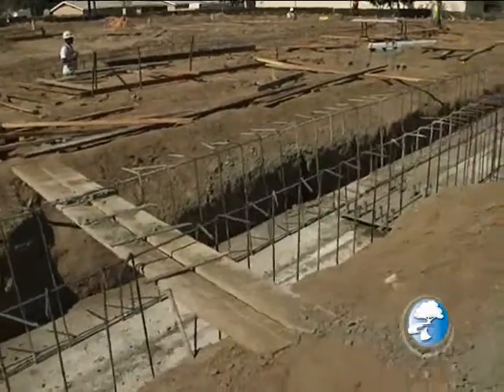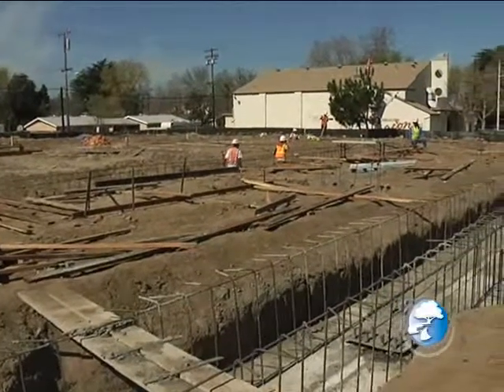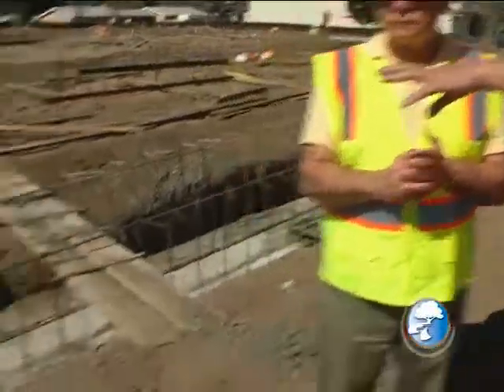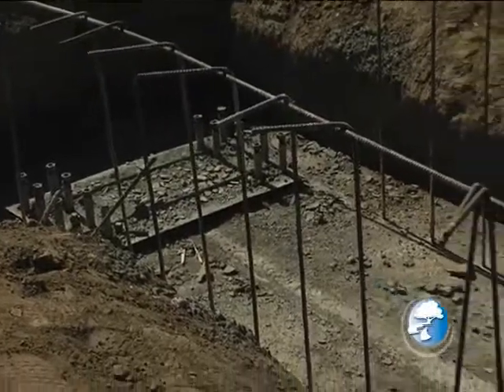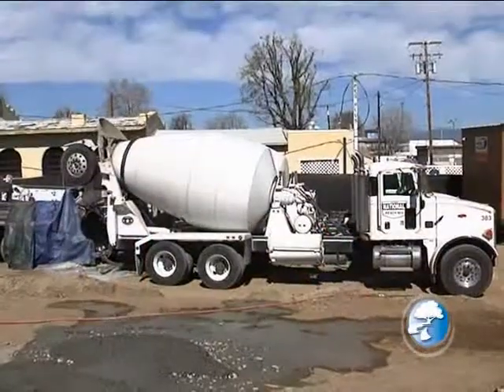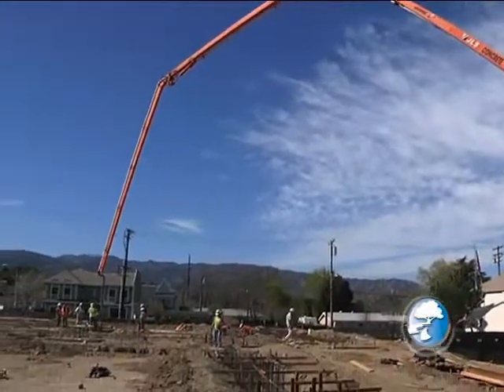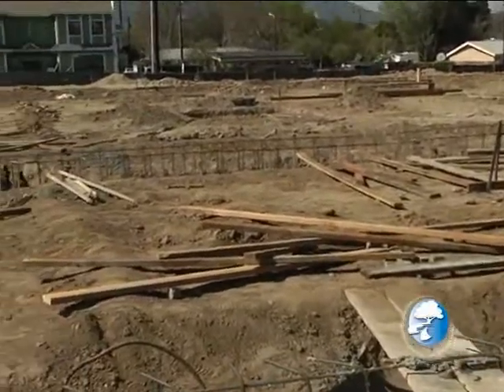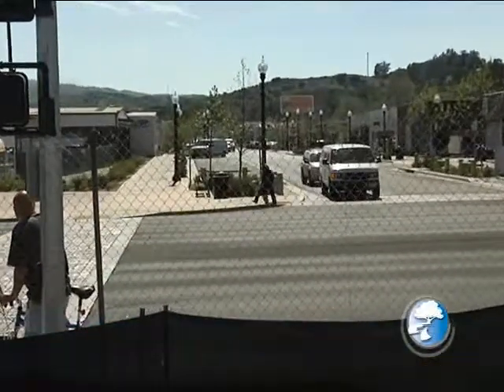Old Town Newhall Library Constuction Update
This Week In Santa Clarita covers the new Old Town Newhall Library construction progress with project manager Harry Corder. Progress of the construction can also be seen on the live webcam.